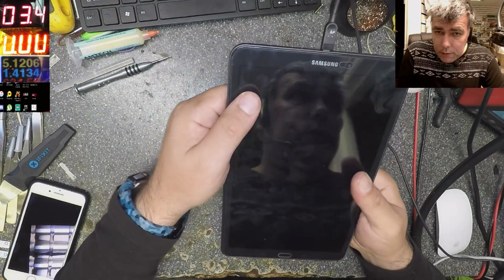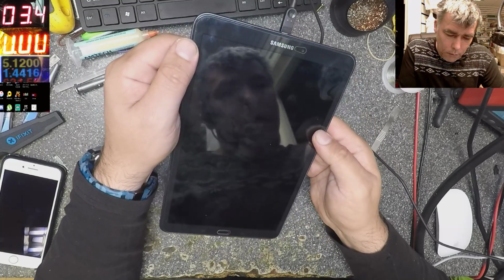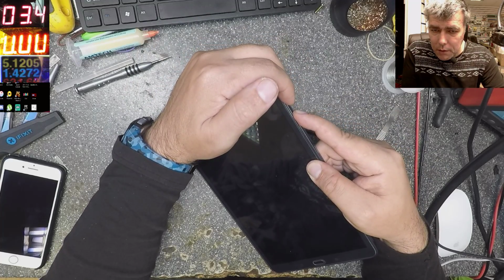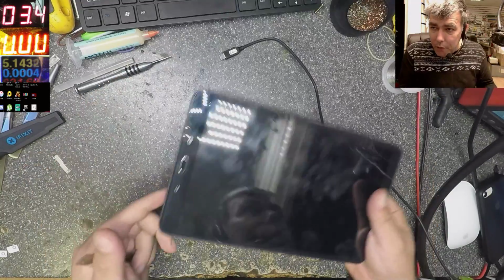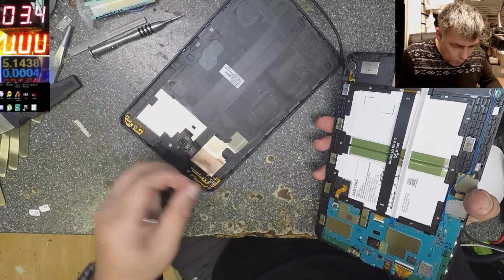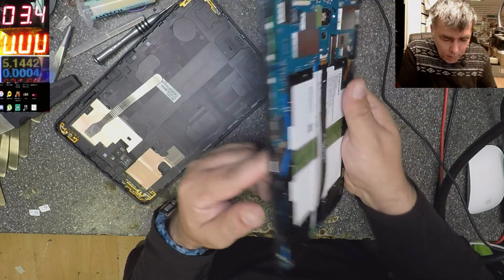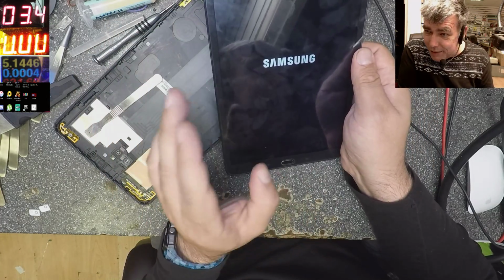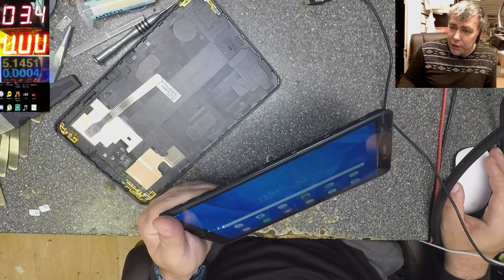Samsung Galaxy Tab A 2016 SM-T580, On but no picture on screen